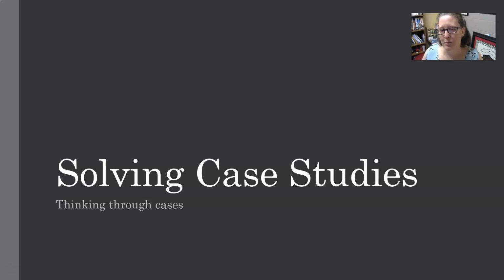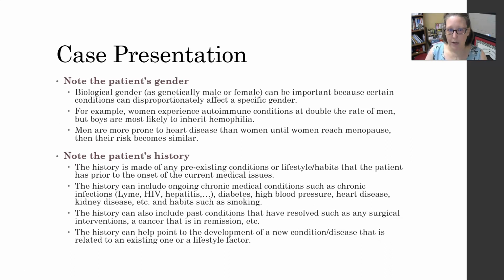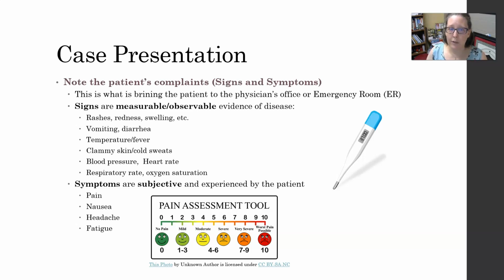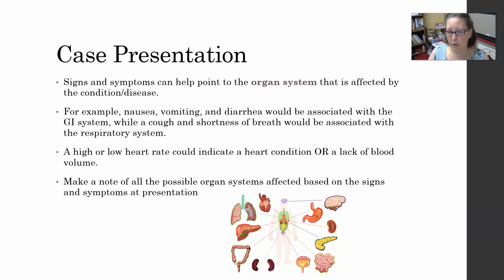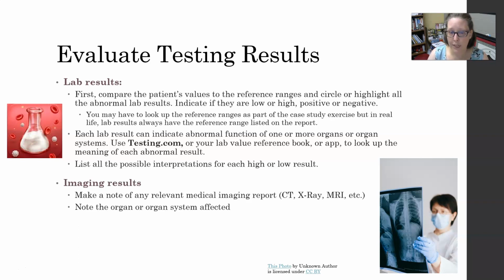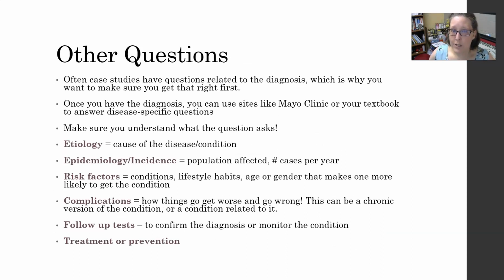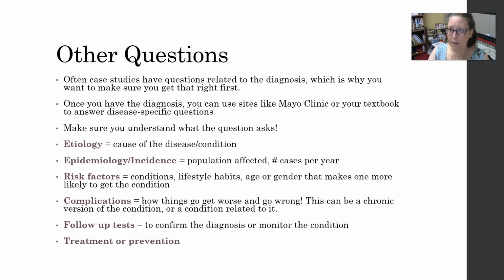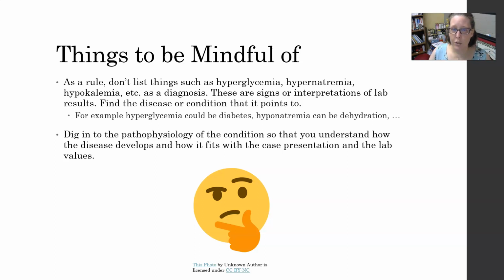Solving Case Studies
My thinking process on how to solve case studies methodically. What do certain case study questions mean? How to pull it all together.